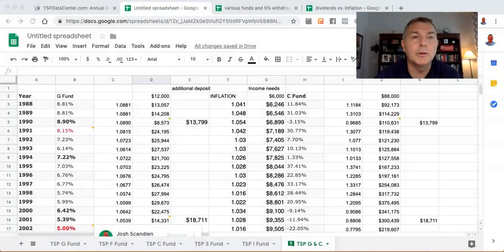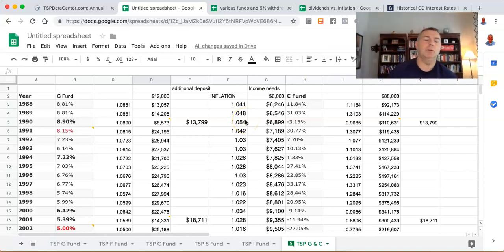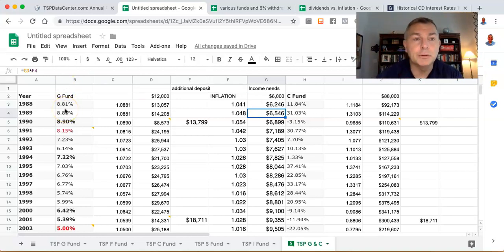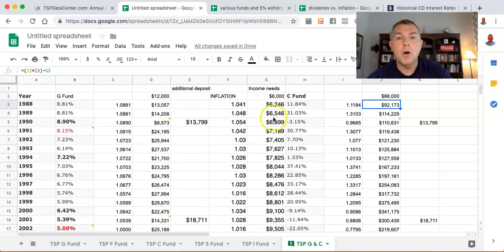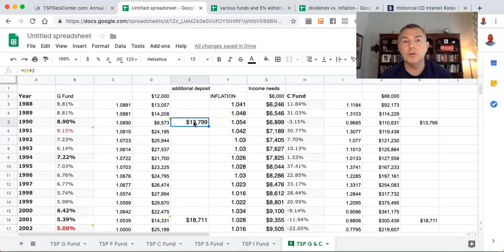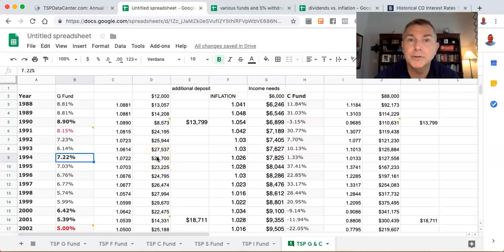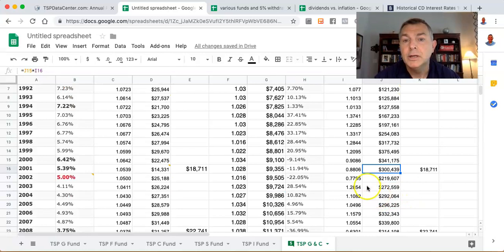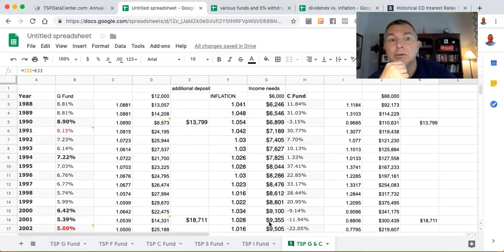TSP Bucket Strategy!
What happens if we use the TSP G Fund and the TSP C Fund going back to inception?

Was this video worth a buck or two?

Be on the lookout for my 4th book coming out soon, YOU CAN RETIRE ON SOCIAL SECURITY!

State by State Tax Guide For Retirees:

LET'S SOCIALIZE!